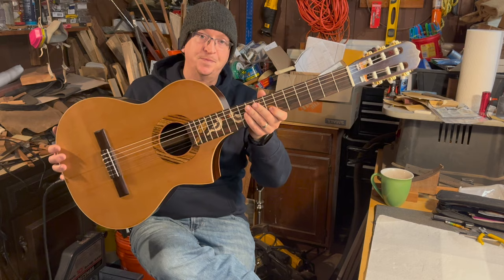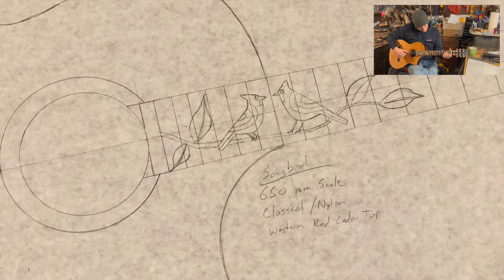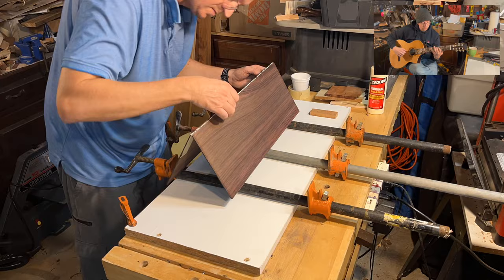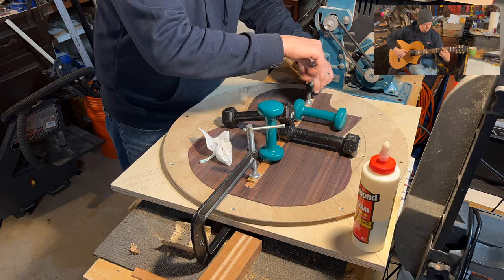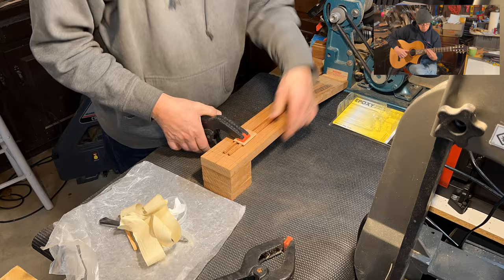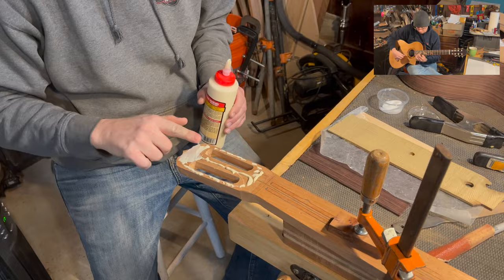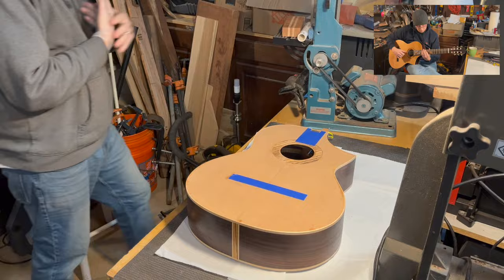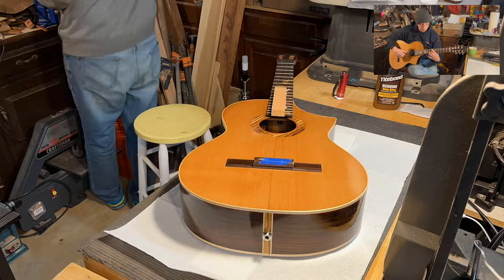The Songbird (time-lapse guitar build)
Time-lapse, showing construction of "The Songbird", a nylon string guitar featuring Indian Rosewood back and sides, a western red cedar top, mahogany neck with carbon fiber reinforcement, a ziricote fretboard, and songbirds inlay featuring maple, paduak, walnut, and zebrawood, and a zebrawood rosette and end graft.